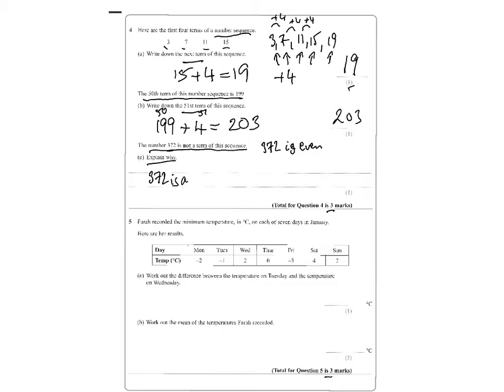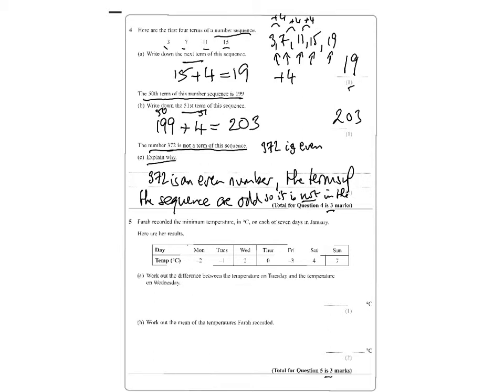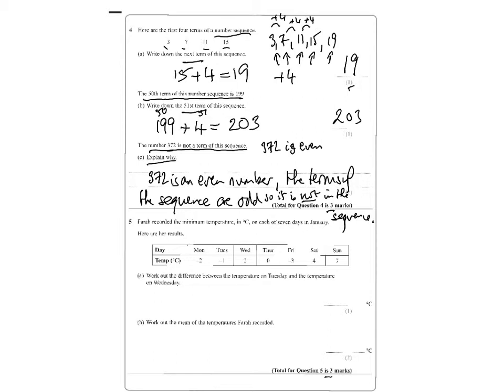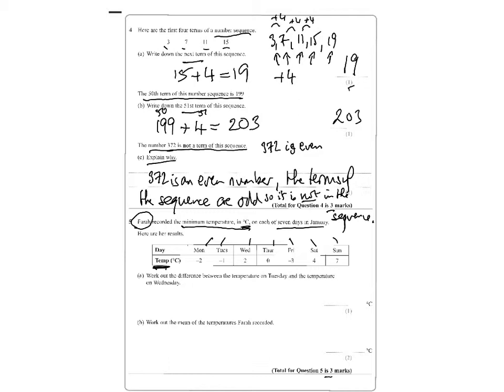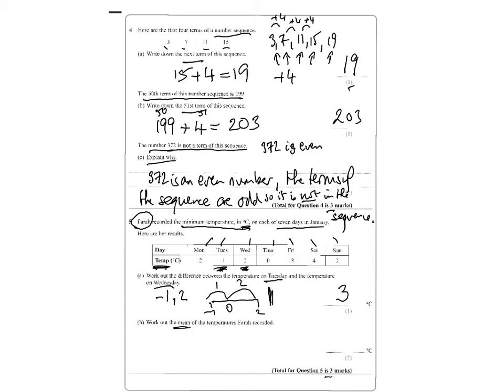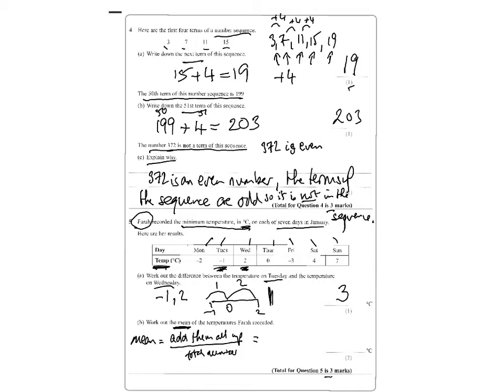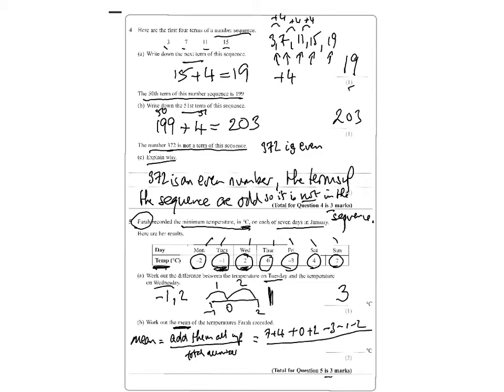Maths June 2014 paper 1 Foundation P1 Q4 and Q5